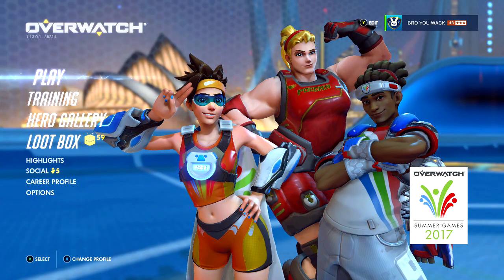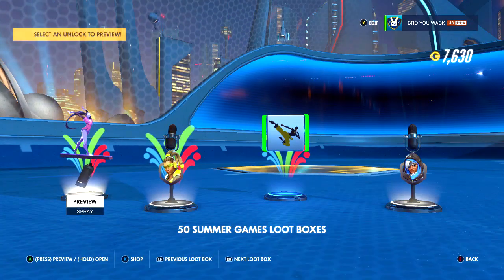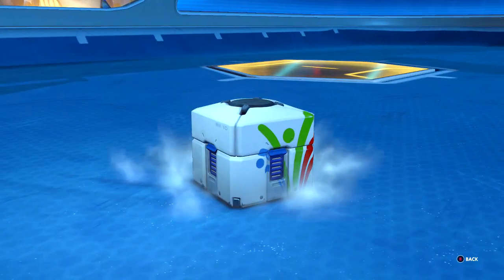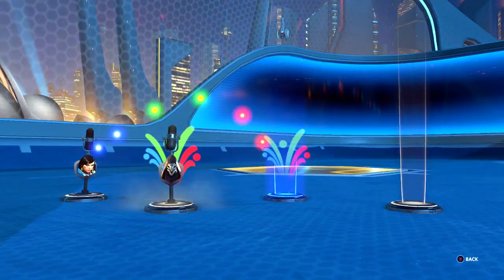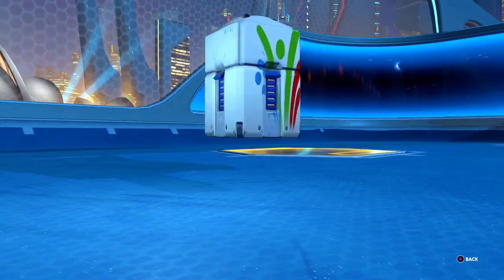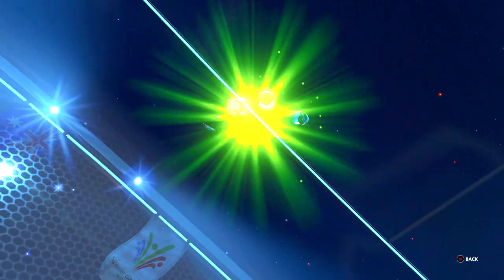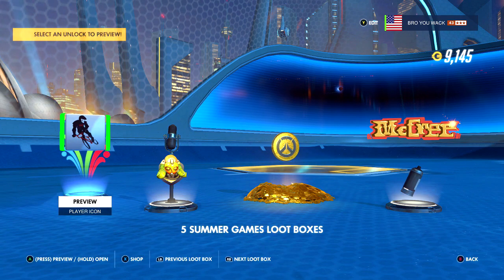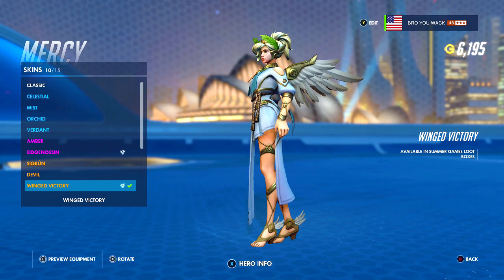Overwatch - OPENING 50 SUMMER GAMES 2017 LOOT BOXES (New Mercy Skin?!)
We continue the tradition of failure and misery by opening 50 Loot Boxes, this time with the 2017 Summer Games!